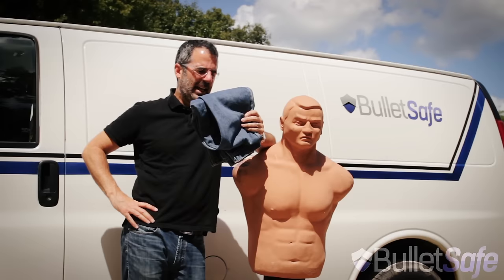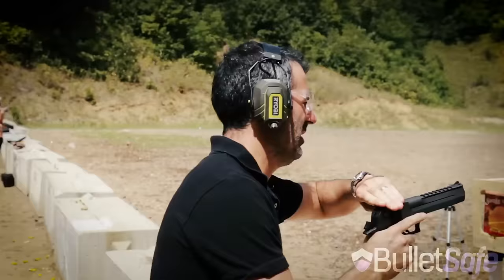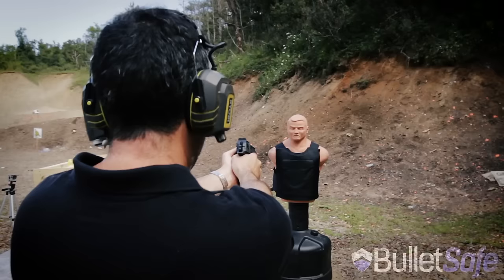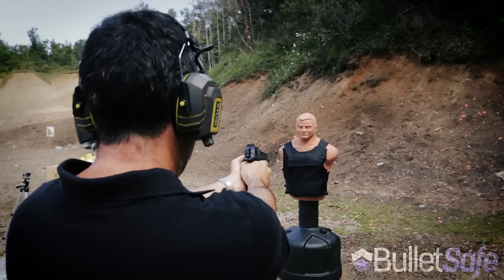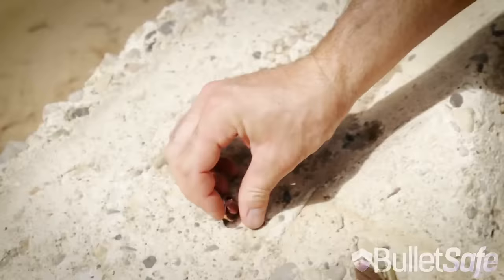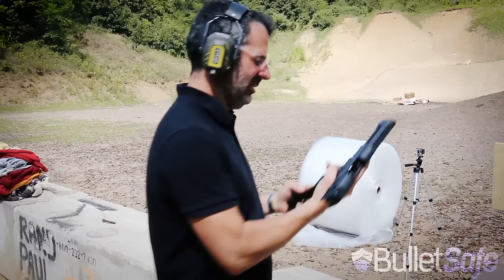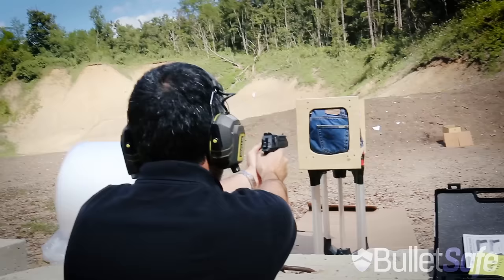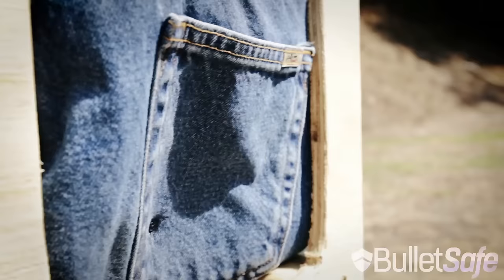How Bulletproof are Jeans? Episode #24 - How Many Layers of Denim Does It Take To Stop A Bullet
How many layers of denim does it take to stop a bullet?  Find out in How Bulletproof Episode #24.  In every episode of How Bulletproof we try to find out how much of an everyday object it takes to be as bulletproof as a BulletSafe Bulletproof Vest. https// In this case it took 120 layers of denim to stop a bullet as well as our vest does.